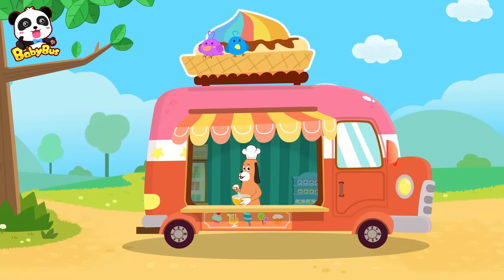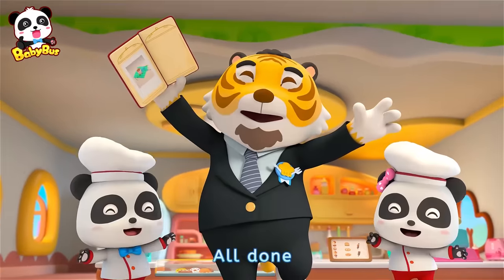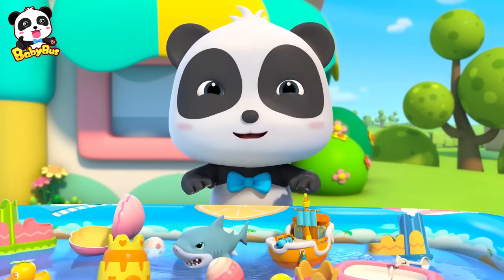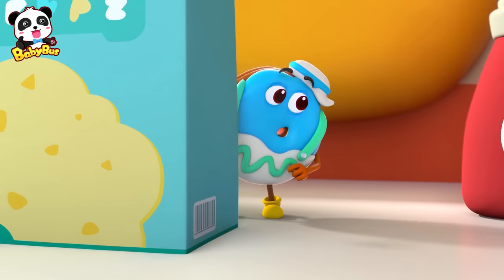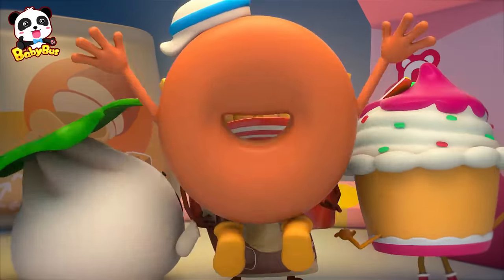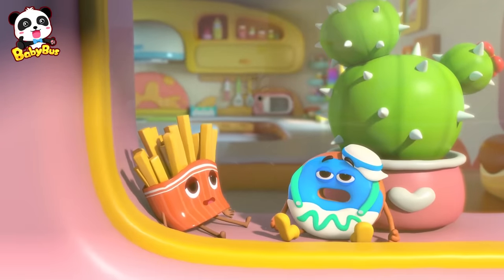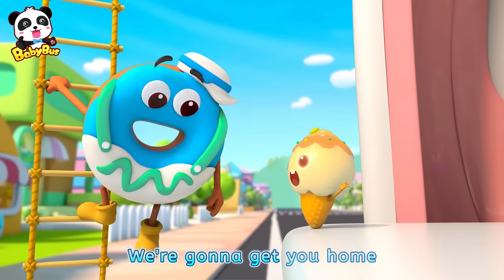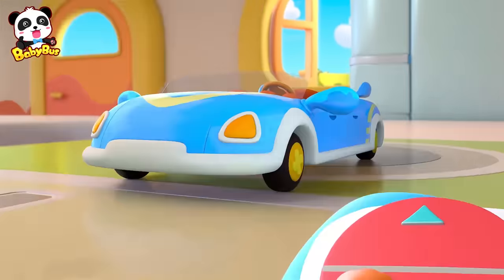Rainbow Ice Cream Truck | Learn Colors | Cartoon for Kids | Stories for Kids | BabyBus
It's dessert time! Let's make rainbow ice cream and learn colors with Kiki and Miumiu.

1、Nursery Rhymes & Kids Cartoon (All!!) | Kiki and Miumiu | Baby Shark | Fire Truck | Top Playlist - Nursery Rhymes & Kids Songs by BabyBus：

BabyBus
At BabyBus, our goal is to make learning a fun and imaginative experience for kids aged 2 - 6 by creating classic nursery rhymes, kid songs, and stories with 2D & 3D animations.

In the BabyBus world, KiKi, Miumiu, and their friends inspire kids to experience true friendship, care, creativity, and imagination in a fun and smart way. Through our songs and animations, kids around the world can learn about colors, letters, life skills, good habits, safety tips, and more in a fun and educational way.

In the eyes of Kiki and Miumiu, all things are alive: you can talk to animals, you can make friends with vehicles... All the activities can be enjoyed, you can experience different occupations, you can go everywhere... All the unknowns are interesting: what will be in space? Are there aliens on earth?... Join Kiki and Miumiu for the exploration of this world together!